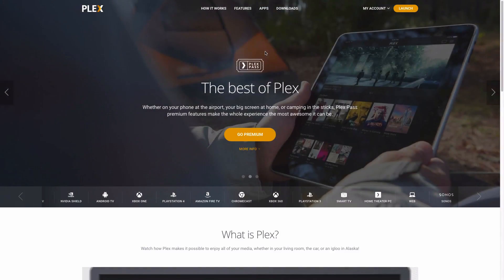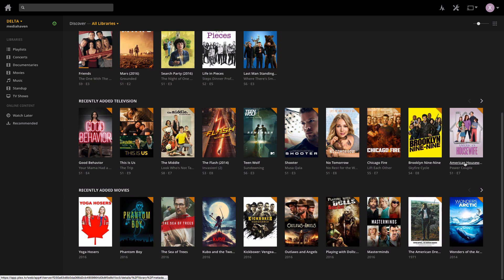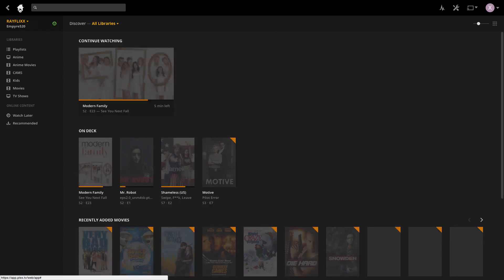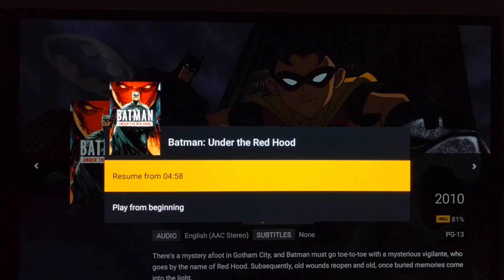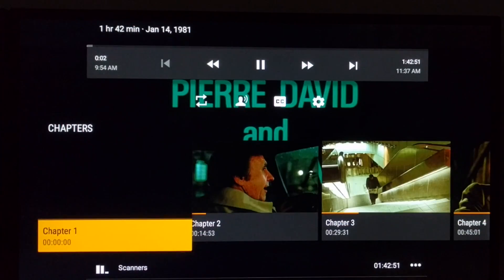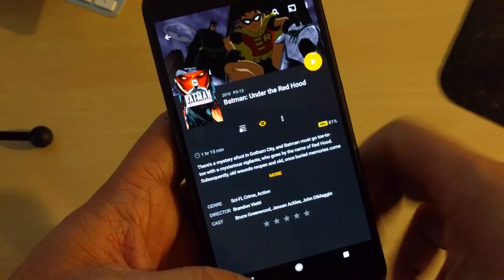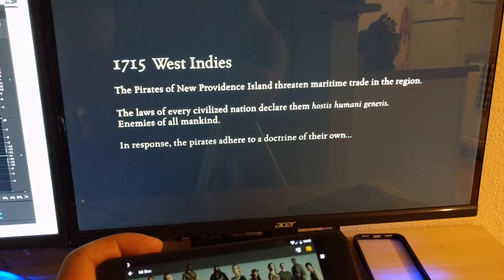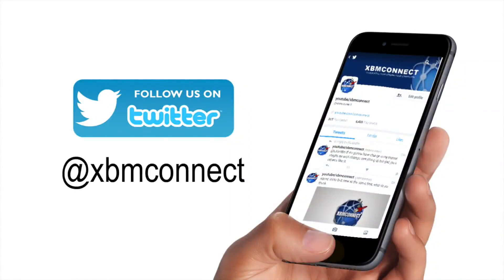Inside look at Plex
Here is an in-depth video of the world of Plex in multiple devices & what are the advantages on using the app / program itself.